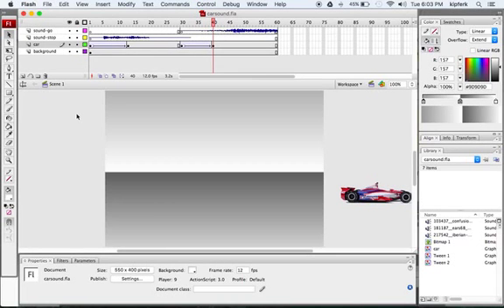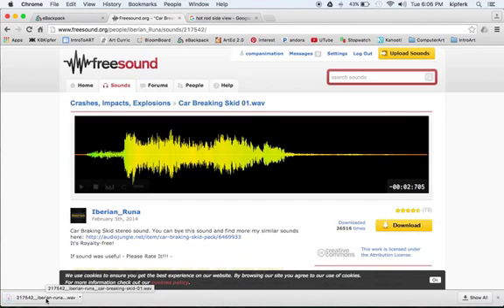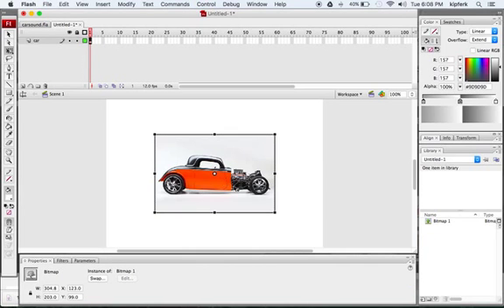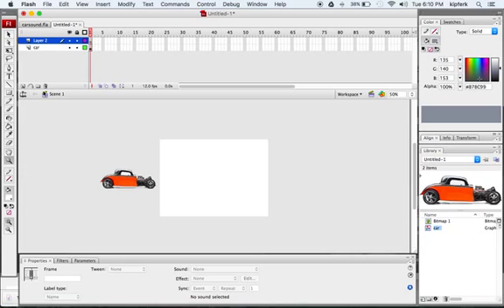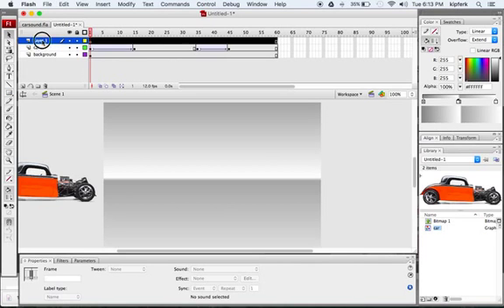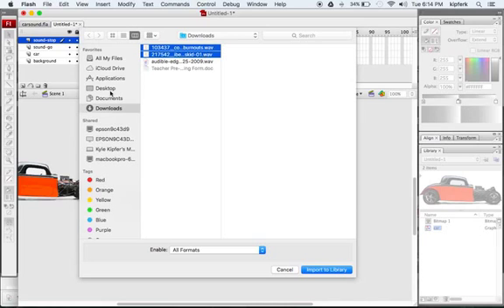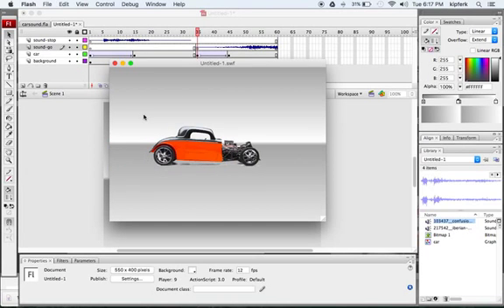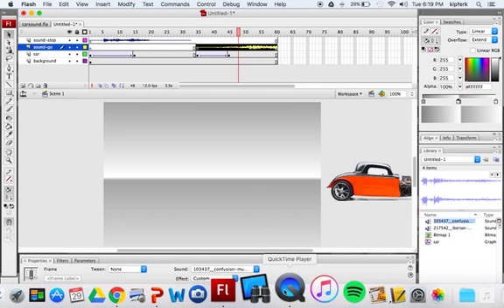Importing Sound in Flash: Stop and Go Car Animation